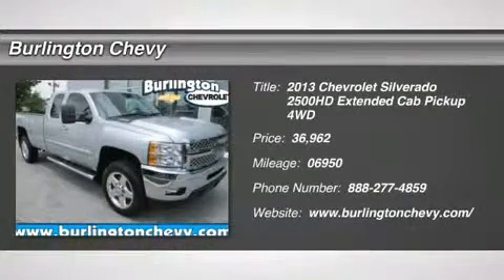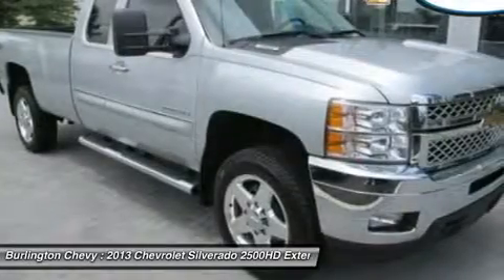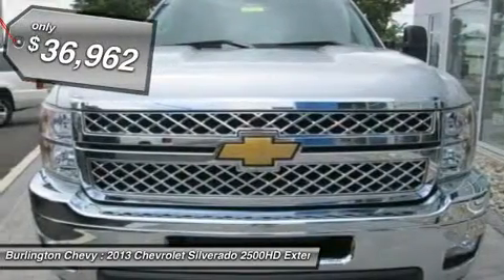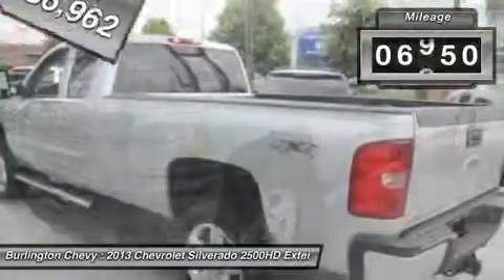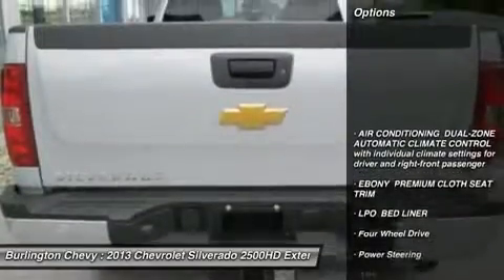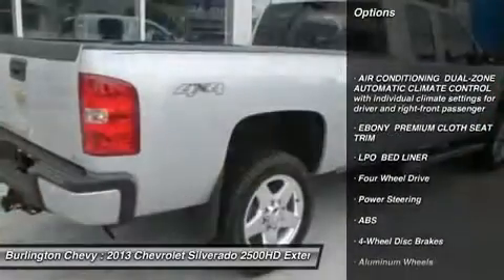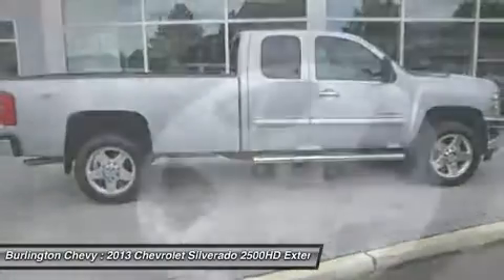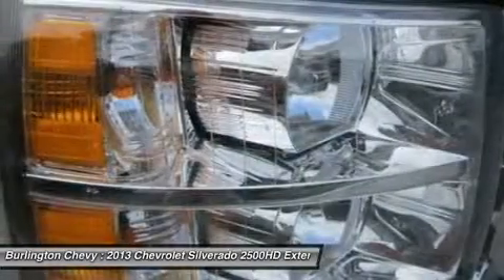2013 CHEVROLET SILVERADO 2500HD Burlington, NJ 199234B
2013 CHEVROLET SILVERADO 2500HD Burlington, NJ
Stock# 199234B

Burlington Chevy (BurlingtonChevyUSED)
105 East Route 130 South

** CARFAX: 1-Owner, Buy Back Guarantee, Clean Title, No Accident ** 2013 Chevrolet Silverado 2500 LT Extended Cab 4x4 Long Bed with Custom Sport Truck Package!!** $1,000 below NADA Retail Value ** Equipment includes: V8, Flex Fuel, 6.0 Liter, Automatic, 6-Spd HD w/Overdrive, 4WD ** Don't wait, call right now before it's too late!This vehicle is GM Certified and comes with a 1 year/ 12,000 mile bumper to bumper warranty!We are proud to offer a No-Hassle/ No-Haggle online purchase experience! We set our prices to be thousands less than the next guy! Carfax Report Purchased 06/05/2013 ,NADA, Eastern, 06/2013